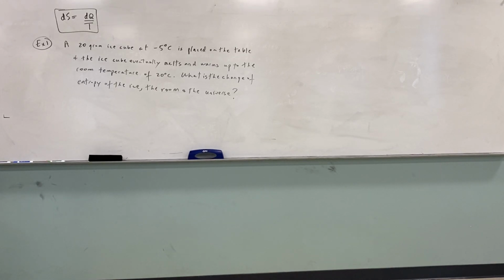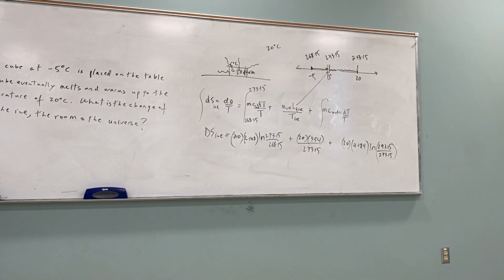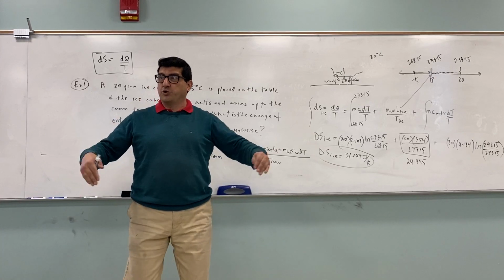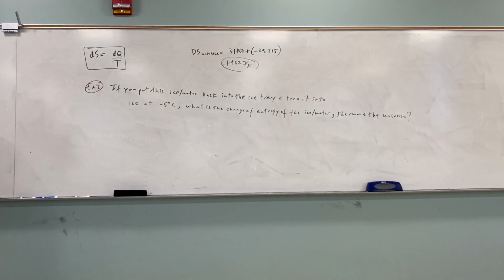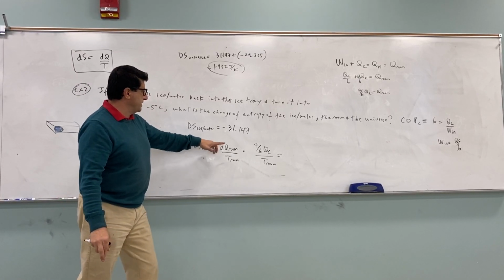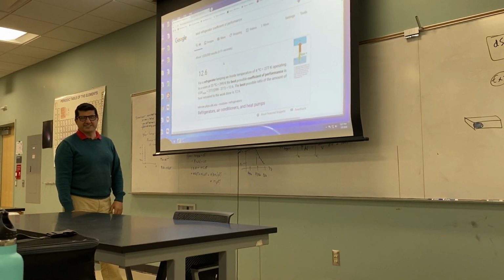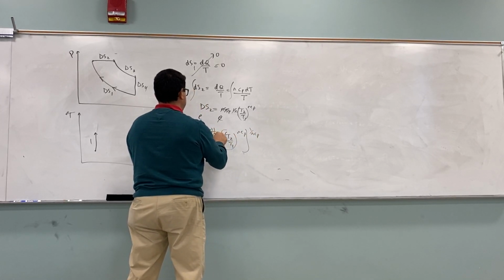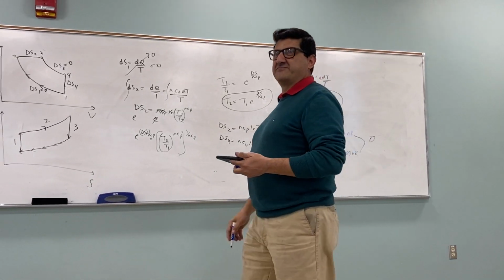Physics 102: Chapter 20c Entropy in Calorimetry, Engine and Thermodynamics Processes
This video shows the application of entropy to Calorimetry processes and refrigerators and to heat engines such as the Diesel engine cycle.